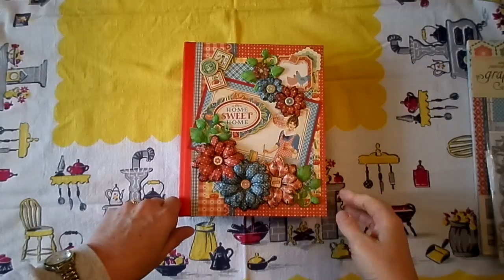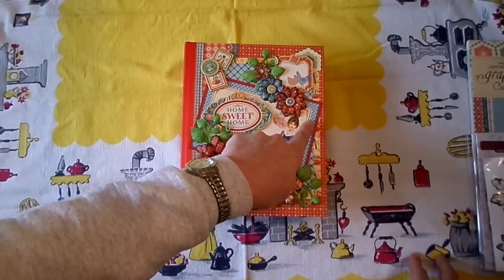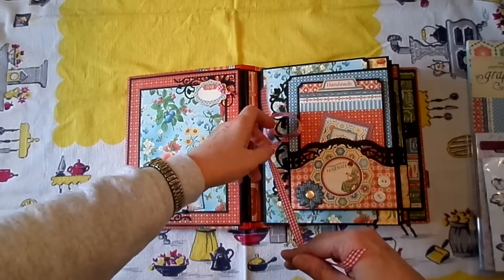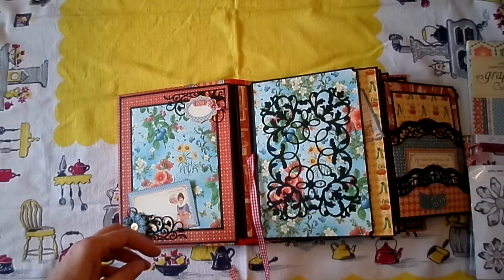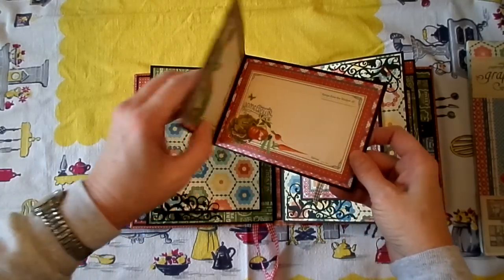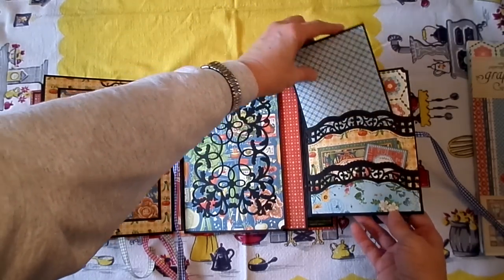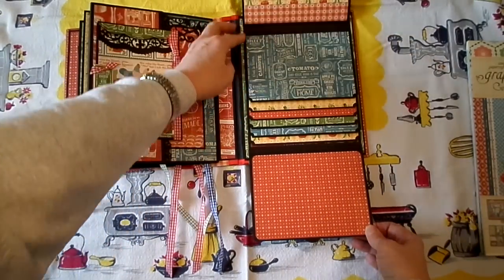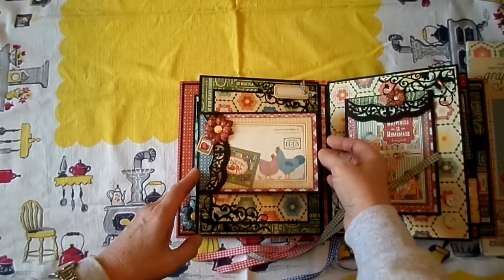Graphic 45 "Home Sweet home" scrapbook photo album by Terry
The cover and spine are made from 2 layers of heavy chipboard glued together.
The cover and page hinges are reinforced to withstand a lot of use.  You can over extend the cover when you open it with out fear of breaking.

The book is well constructed and very sturdy.

The the pages are made using heavy weight Black Bazzill Texture card stock.

Lots of photo mats and places to journal throughout the whole book.

It measures 9 1/4 x 7 1/4 x 2 1/2 inches.

There are places for uncropped 5 x 7 inch photos , 4 x6 inch photos as well as smaller cropped photo's.

There are flip out pages, and pockets for interest and fun interaction.

Ribbon, Paper die cuts, Handmade paper flowers and Die cut chipboard from the collection, decorate this book.

 It has 6 pages not including the front and back covers.

The pull out photo mats are finished on both sides with designer paper.

  Photos will slide easily behind the embellishments.